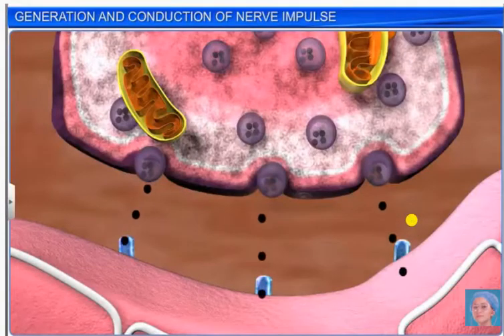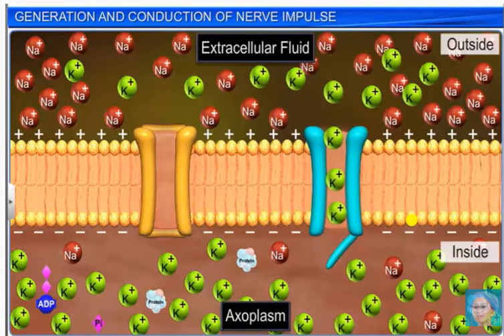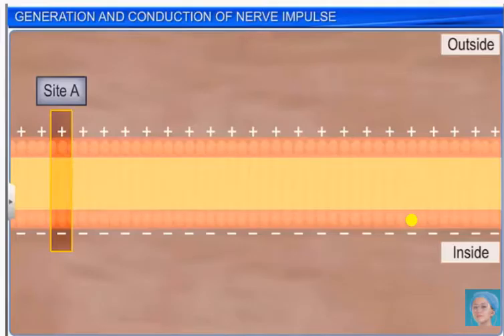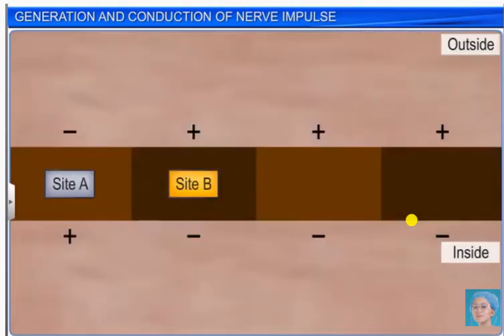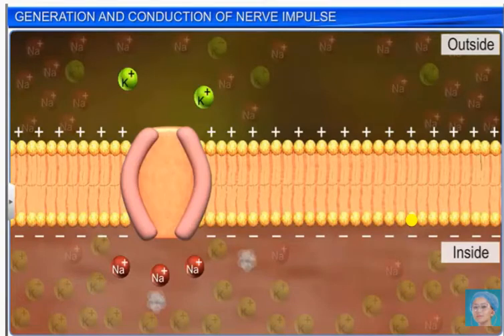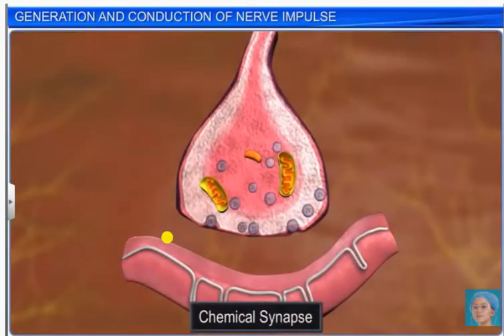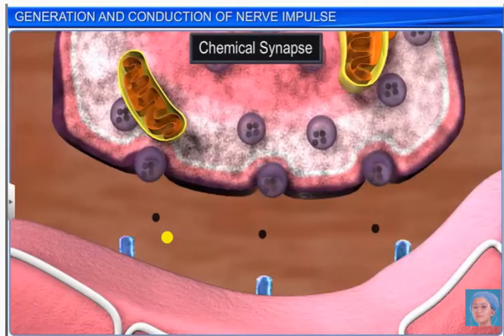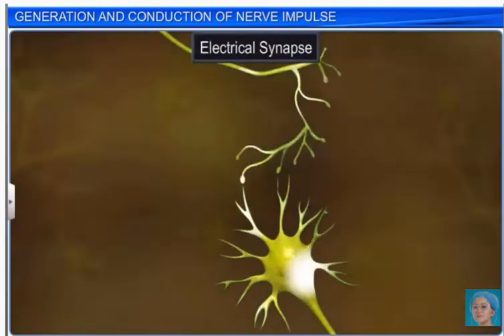GENERATION AND CONDUCTION OF IMPULSE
NCERT BIOLOGY TEXT BOOK
CLASS XI